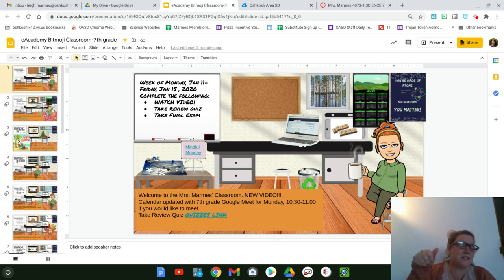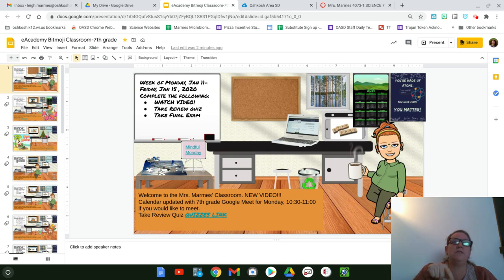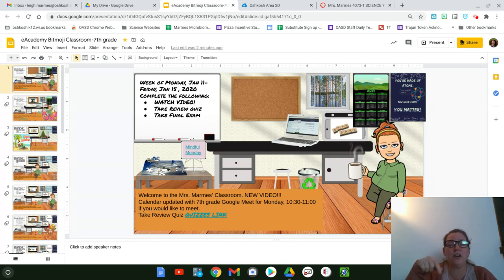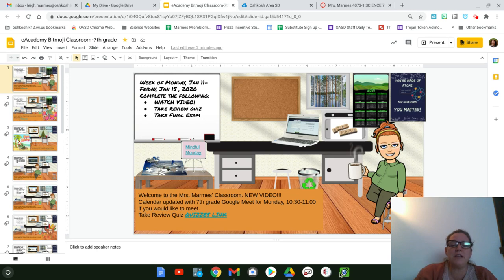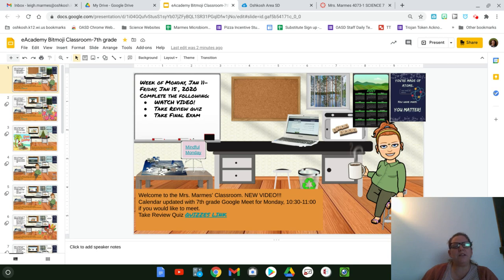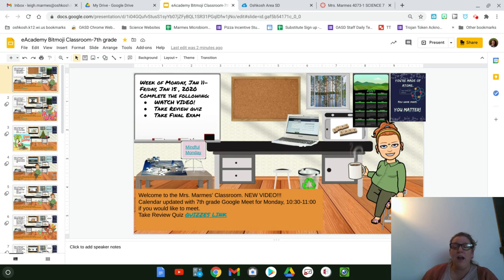7th grade 1/11